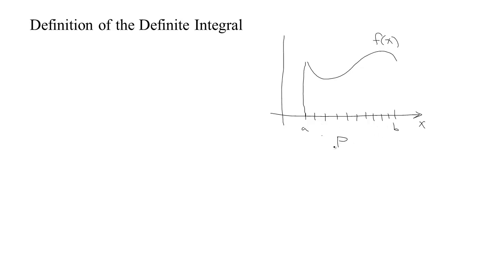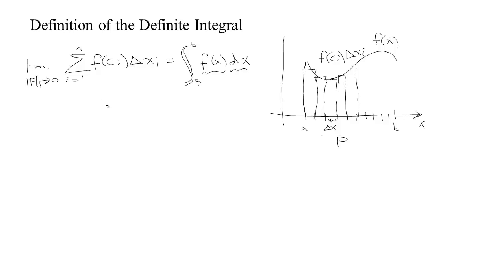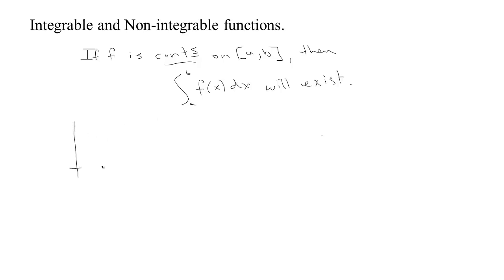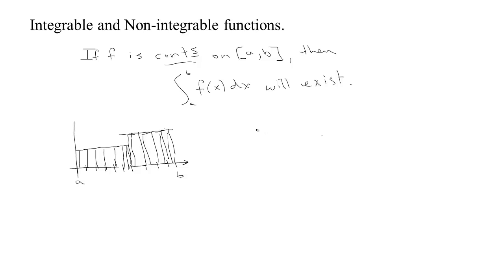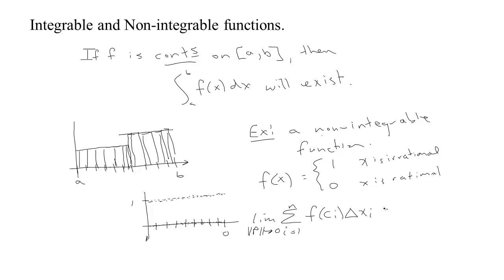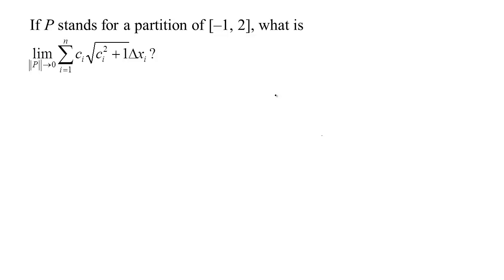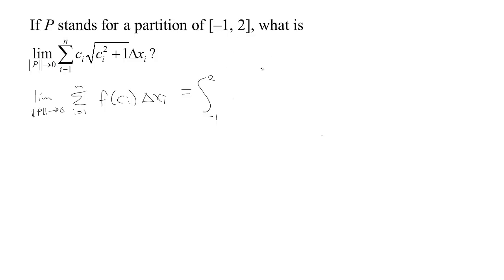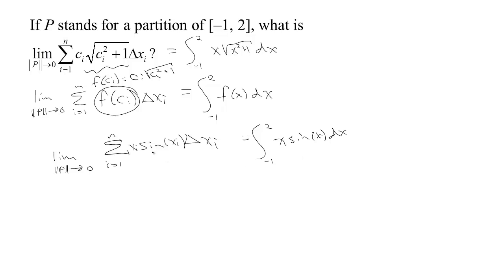5.3-1 Definition of the Definite Integral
The definition of the definite integral